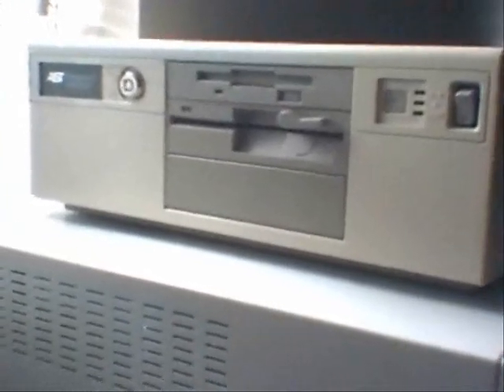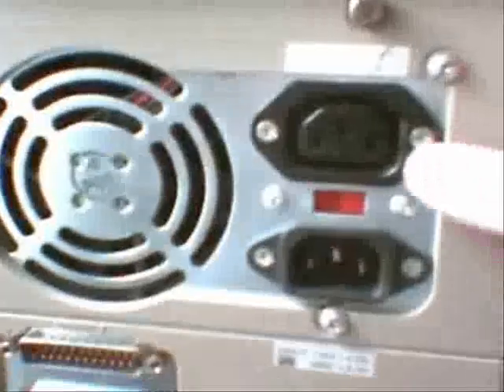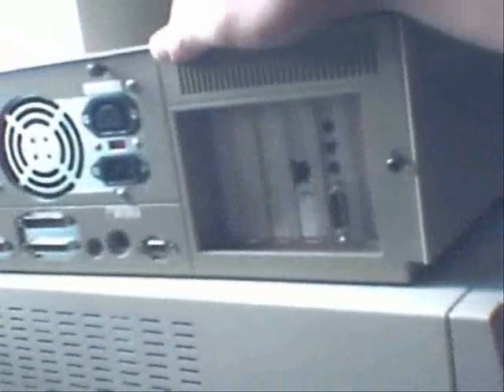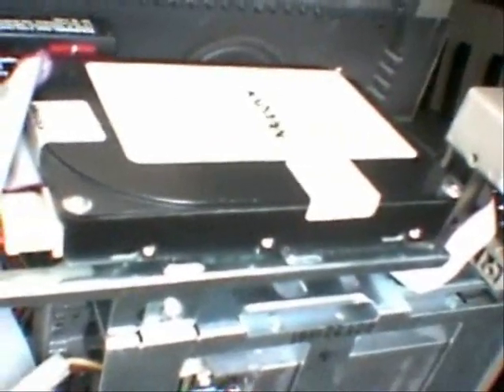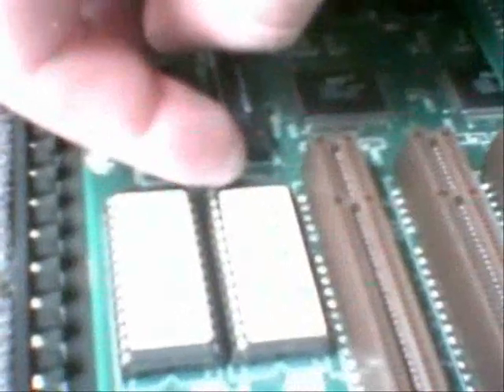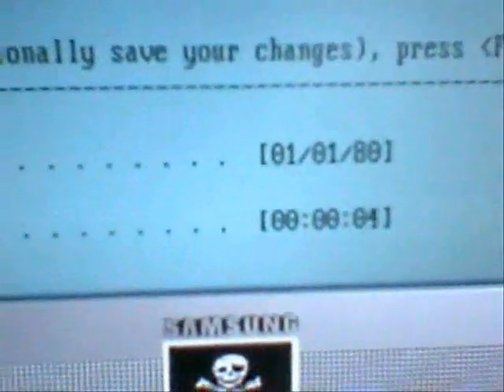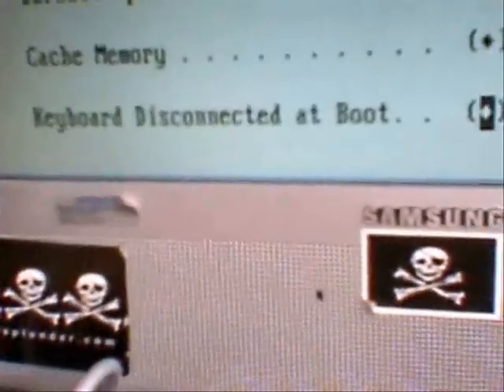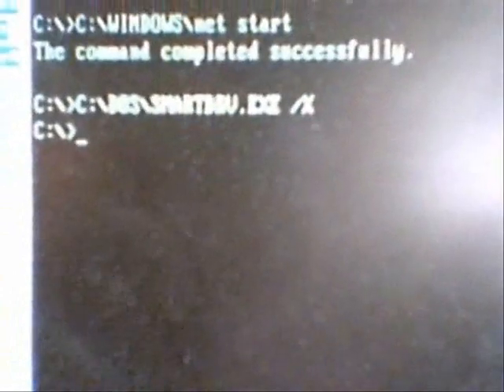1991 AST Premium II 386 SX/20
1991 AST Premiunm 386 SX/20
Intel 80386 SX/20 CPU
10MB of RAM
2X IDE Hard Disks (124MB and 420MB?)

Bought at Value Village, 2008, for $4.99